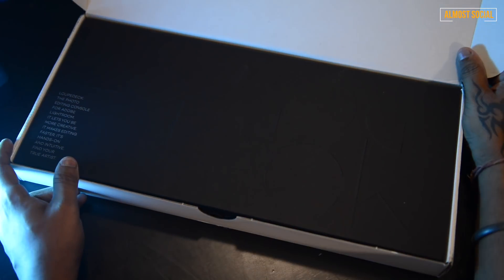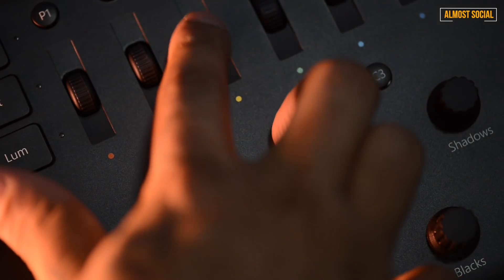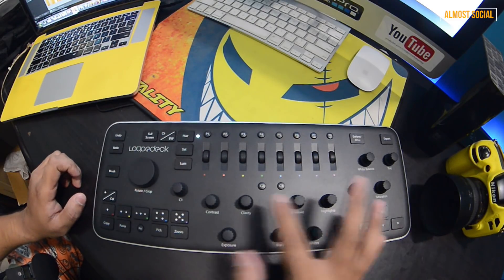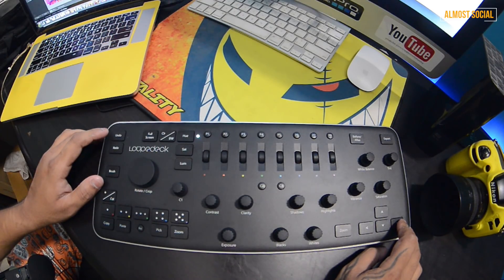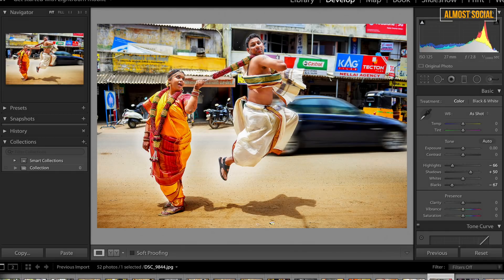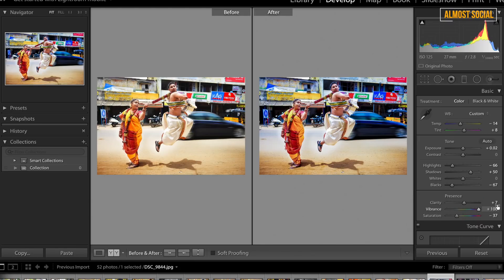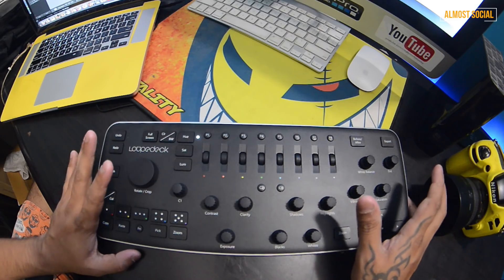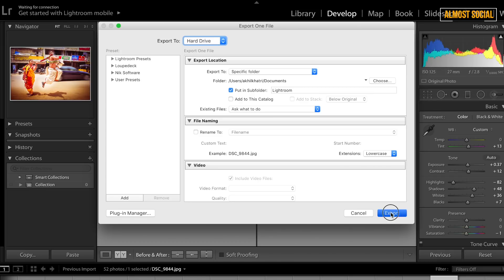Edit Lightroom Photos in SECONDS (Loupedeck Tutorial)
Adobe Lightroom is amazing. If you love editing photos, you would know how amazing it is. Here's sharing a powerful gadget which will make your love even stronger and wonderful, Loupedeck. Loupedeck is a photo editing console for Adobe Lightroom. It lets you be more creative. It makes your editing faster. It means you can focus more on your photo. Loupedeck is fully compatible with Apple and Windows operating systems. It's hands-on and intuitive. No keyboard or mouse to distract you.

TechSome TV presents 'Almost Social', where you will get to watch videos on how to earn money online, getting followers on Facebook Page, Twitter, Instagram, Pinterest & many more, and everything else you will need to get stronger online. Don't miss the videos in English & Hindi both.